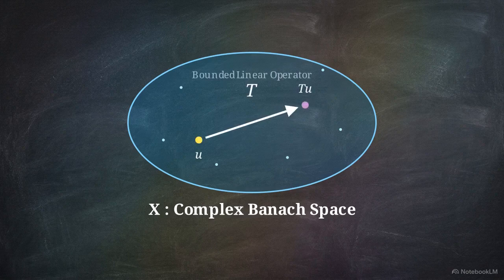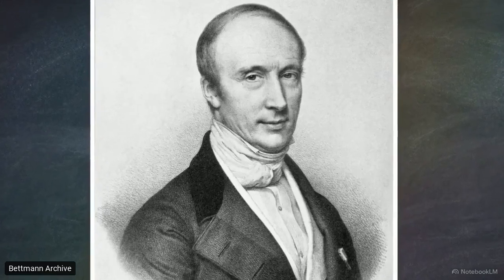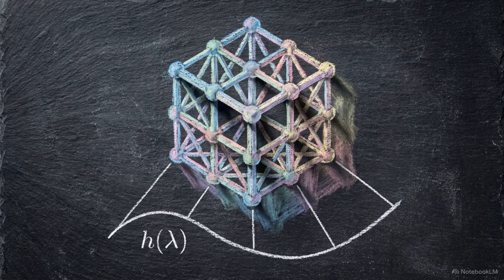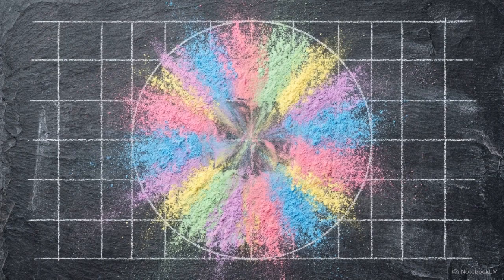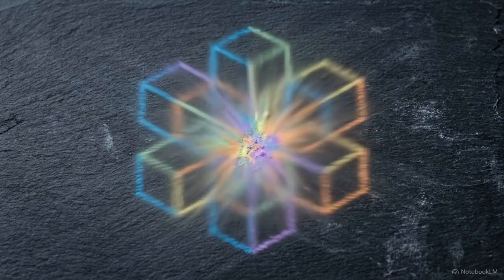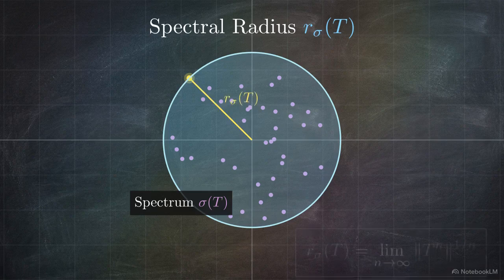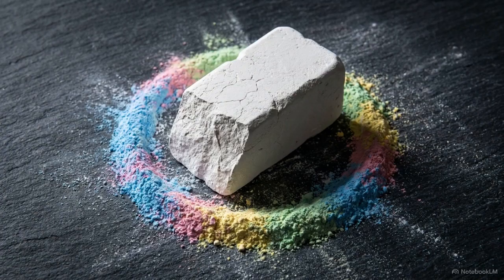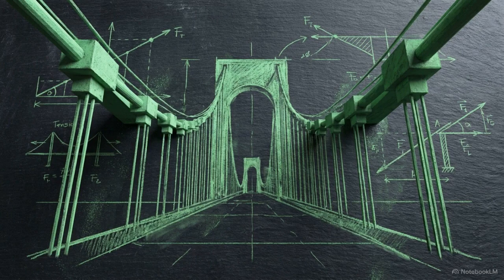Use of Complex Analysis in Spectral Theory | Kreyszig Functional Analysis Chapter 7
In this lecture, we study **Use of Complex Analysis in Spectral Theory**, an advanced topic that combines concepts from Complex Analysis, Functional Analysis, and Operator Theory. This chapter explains how analytic functions of complex variables are used to investigate the spectrum of linear operators and solve important problems in spectral theory.

Topics covered in this video:

• Review of Complex Analysis Concepts
• Spectrum of Linear Operators
• Resolvent Set and Resolvent Operator
• Analytic Functions of Operators
• Resolvent Function
• Cauchy's Integral Formula in Operator Theory
• Spectral Mapping Ideas
• Applications to Spectral Theory

This lecture is highly useful for:

* GATE Mathematics
* NBHM
* TIFR GS

The use of Complex Analysis in Spectral Theory provides powerful techniques for studying linear operators, eigenvalues, and operator spectra. It has important applications in quantum mechanics, differential equations, mathematical physics, and advanced operator theory.